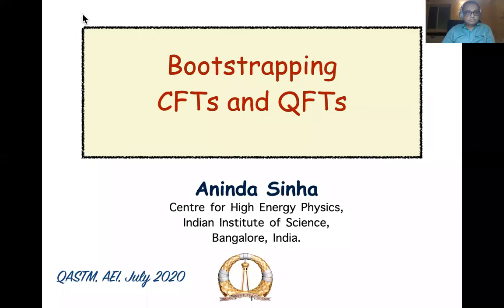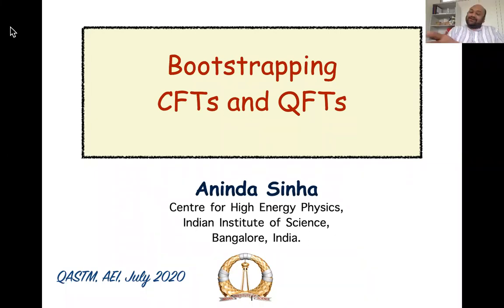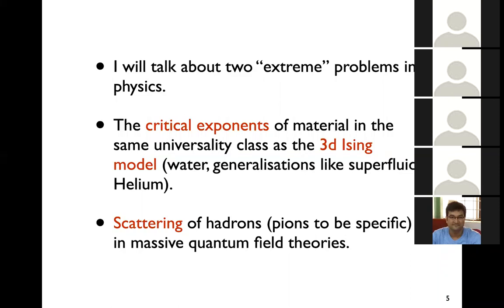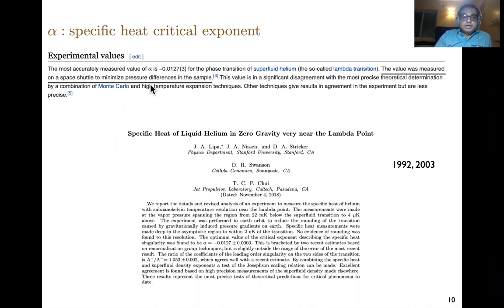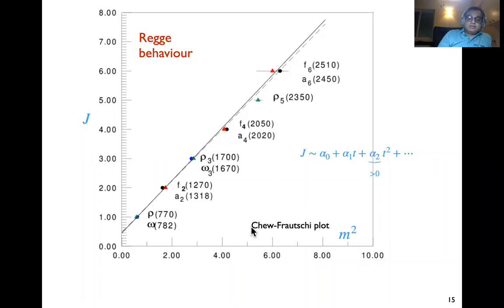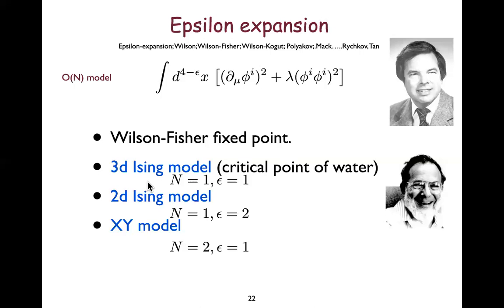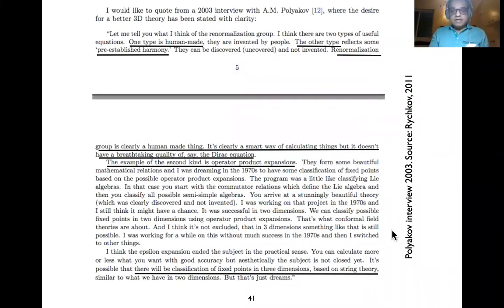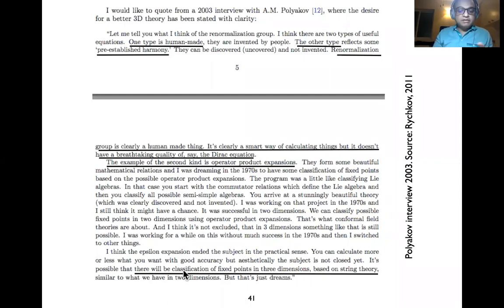Talk by Professor Aninda Sinha, CHEP, IISC, Bengaluru, India at QASTM seminar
Title: Bootstrapping CFTs and QFTs

Abstract: I will review some recent developments in the bootstrap approach towards understanding quantum field theories. I will begin by using the bootstrap to do epsilon expansion ala Wilson-Fisher to calculate critical exponents and OPE coefficients (relevant for the 3d Ising model)—the latter being something that is difficult to calculate using traditional Feynman diagram approach. This is an example of a conformal field theory and will use techniques of the conformal bootstrap. Then I will discuss some recent work to constrain the space of S-matrices for pion scattering in the standard model of particle physics using the recent reincarnation of the S-matrix bootstrap. In the course, I will also introduce and examine certain quantum information ideas which will aid us in understanding the space of S-matrices.

Speaker: Professor Aninda Sinha, Center for High Energy Physics, Indian Institute of Science, Bengaluru, India.

Date and Time: 2nd July, 2020 at 2:00 PM to 4:00 PM in Berlin Time zone (+3.30 Hrs in Indian Time Zone)+Discussions

20th seminar in the Quantum Aspects of Space-Time and Matter (QASTM) Seminar series